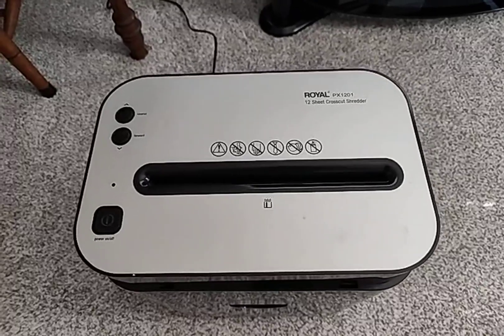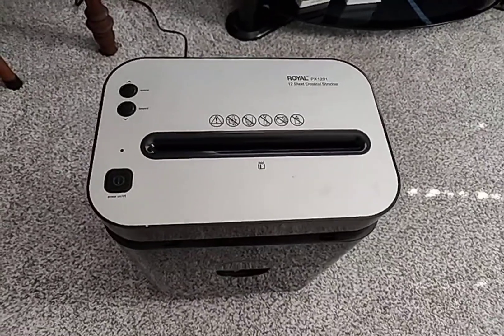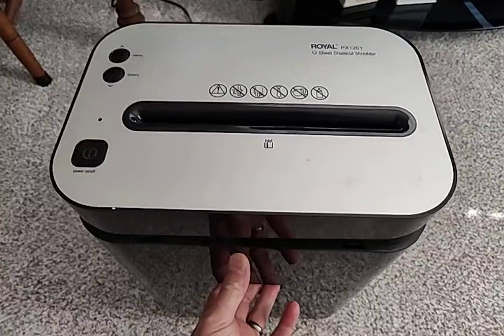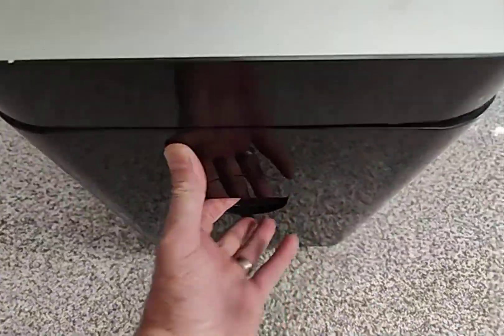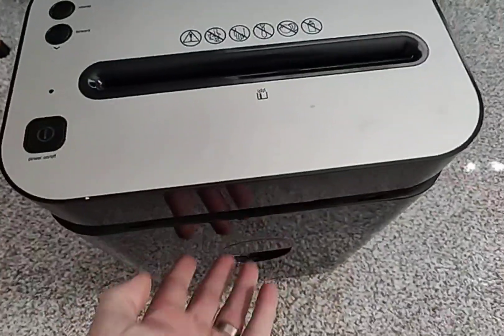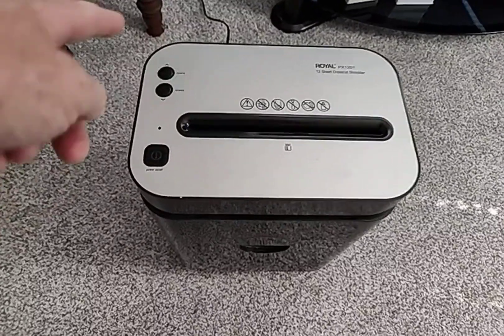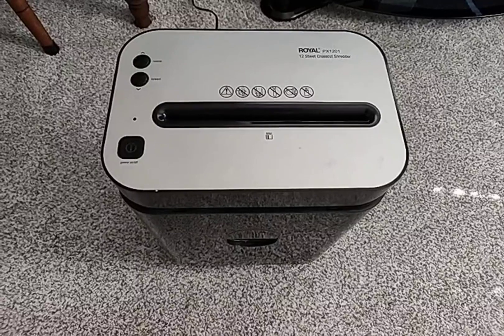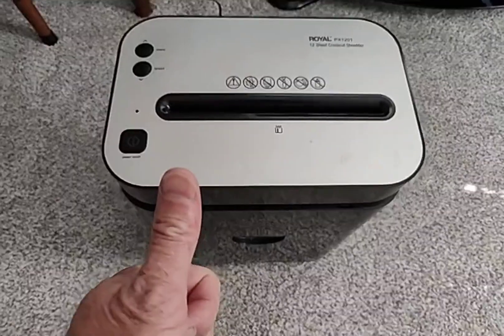Royal 29127H PX1201 12 Sheet Crosscut Shredder Review